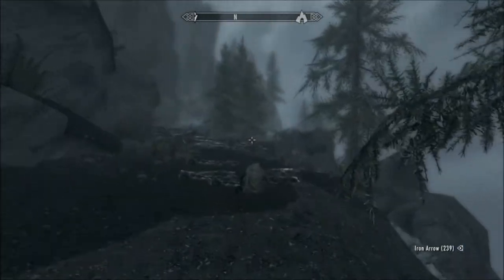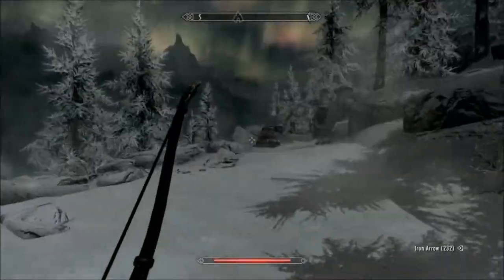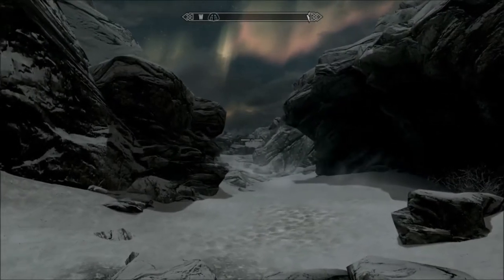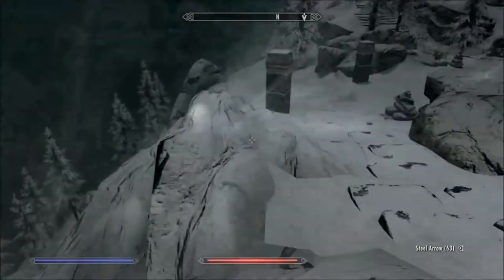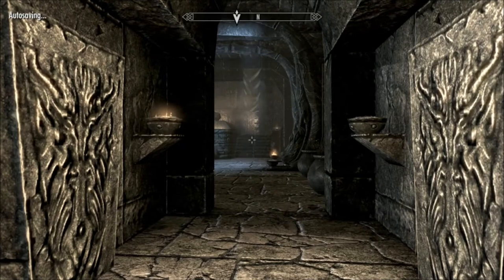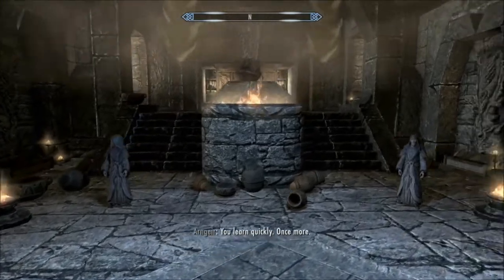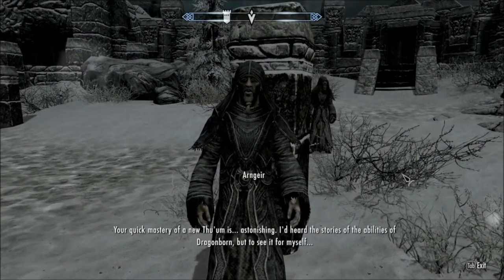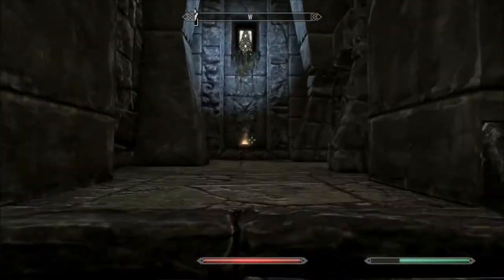Hex Play's: Skyrim Ep. 16: HIGH HROTHGAR!!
Hello Guys, this is thehexagon0 and here is another episode of Skyrim! In this episode of Skyrim we make the 7, 000 step climb up to High Hrothgar! Enjoy!

animation done with 3DS Max. Recorded with Fraps. Edited with Windows Movie
Maker.

hunter 100 subscriber special i am not fat the bridge of doom 1500's machine gun sun lazer beam things new enemy, the banker L4D2 left for dead 2 turrets of hellspawn hoyt's inner sanctum collector is awake and mad the hermetiwhatnow sneaky sneaky boom boom lazers vs. turrets labyrinth of death raging art theif maybe this time blowin up oil things moar lazers creepy vioce is creepy wait what a tank the great escape death of hoyt i am in a tank wheatley double the fury three four shut the front door the end of far cry 3 family bonds unofficial testing chambers we finally completed one protecting a senator repelling gel chasing a painting it's a subway to hell hex and repulsion do not mix hacking their emails incineration lift science problems bad mouthing skellingtons the truth part 1 reverse psychology not working orange gel and GLaDOS comlicated gel problems two by two hands of rot white gel ME3 tips and glitch rage the occult general gel issues overseers they can "see" the itchy video game logic the little warship that could copy and paste relaxed sniper assassin's all around the old world someone has a god complex disguise activated sniper upgrades and a new character organic emancipation grids and hover beams killing the banker combination of gel and hover beams brotherhood missions and random camps hovering gel the templar are falling this is the part where he kills you finally a borgia tower the end of portal 2 behind the scenes large scale french battle strategic add removal go my minions class action and first impressions art thief training is needed assassin mini-games secrets of hidden chambers arrow to the deer knee speedy explosions ancient secrets channel update watch dogs and more bomber blueprints the flight machine battlefield 3 send off parachuting to earth accurate assassin-ing new character finally gathering armour whiterun immortals assassins and ledge people three geth and a quarian courtesan revisisted detection raaagee the final cristian mission remeberance saving the thieves n7 day top assassin meet ezio saving jesus actor version inferno of updates the last borgia tower edward kenway meeting an assassin the popes old house abstergo entertainment bleak falls temple bar brawl ezio head of the order exploring havanna the final truth kickin the old with the new restricted areas are unsecured our first assassination leader of the pack ultimate shotgun and amazing upgrades infiltrating a fort tailing an ambassador getting the hidden blade and a pistol set turian shotgun overload killing a cardinal fighting against the brotherhood the armour of brutus first platinum game plantation infiltration chasing a coward stealing a ship underground fight club laying siege the jackdaw borgia sabotage using the jackdaw channel update video mixed up masquerade aveline de grandpre sailing hunting gathering thieves guild missions draugr overlord a return to the roots nassau hex the destroyer hazardous finale pointing fingers infiltrating their fort recruiting crew strategic elimination people need a killin charm turning the tables our first dragon boarding time silent moon camp papal early graduation adewale hunted hunting for the hunter been here before fort greymoor christmas on your tail infiltration and upgrading the apple of eden shipment of powder quick horse blood soaked olive field valtheim towers let the liberation begin island massacre rise and fall of cesare borgia new years special 2014 port-au-prince tailing on land and sea the end with a twist looting a warehouse csi cristinaaaa noooo be free fort amol fort in my sites enter the battlefield protecting the enemy stealing the experto crede treasure hunting liberating a slave ship mages necromancers spiders oh my a spanish plague fort greenwall and surprise little bit of everything shady buisness mansion infiltration a single madman redbelly mine spider clearing high hrothgar